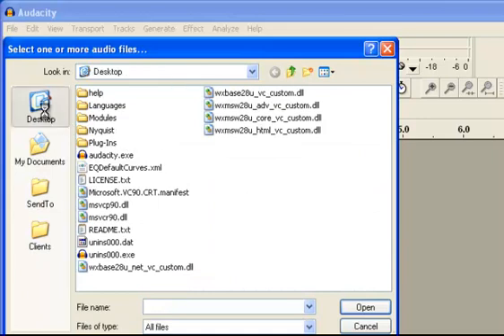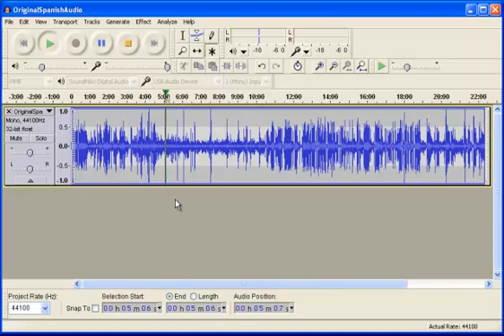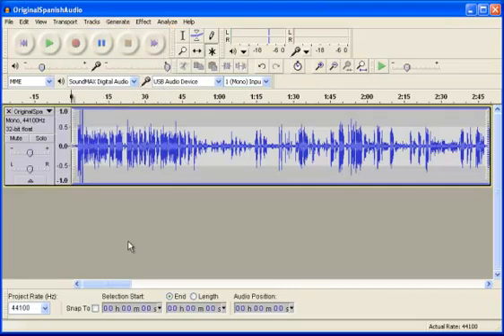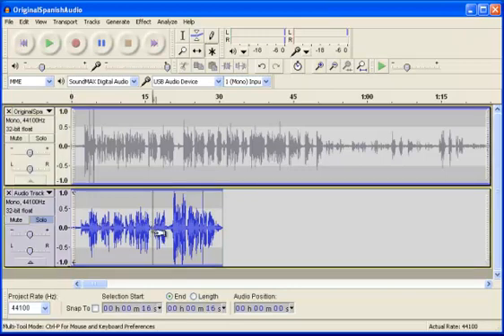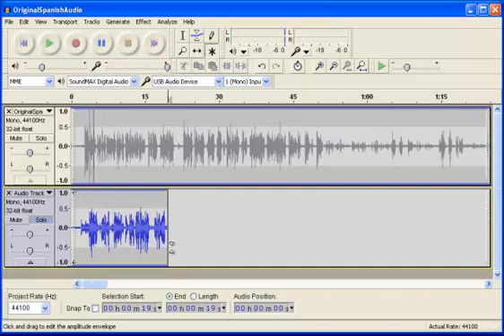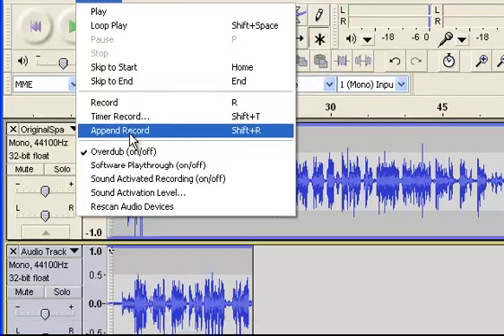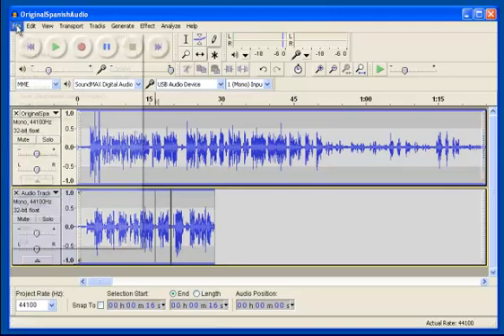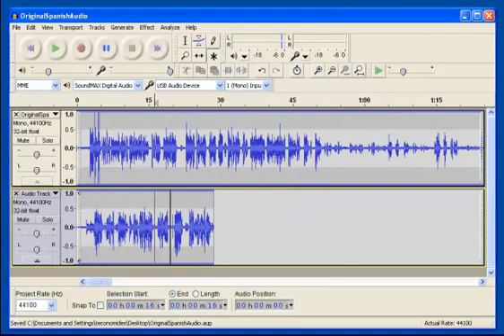Tutorial: Language Translation Recording with Audacity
A tutorial for human translators using the Audacity audio editing program in overdub mode to play back an original recording (in one language) while recording the translation in a second audio track